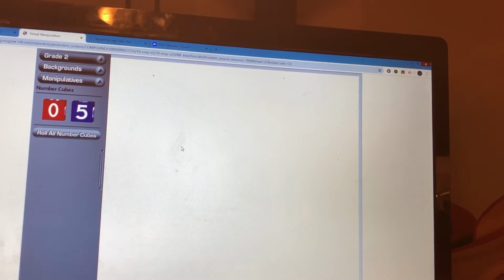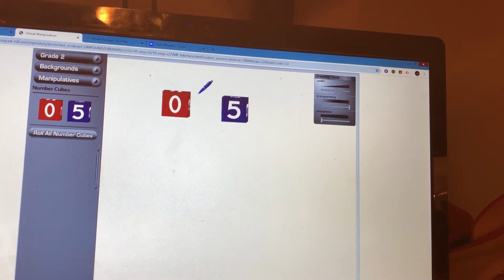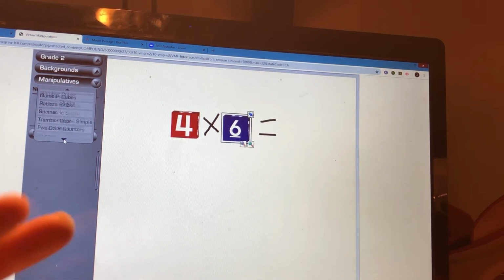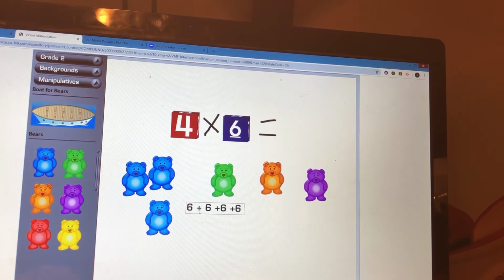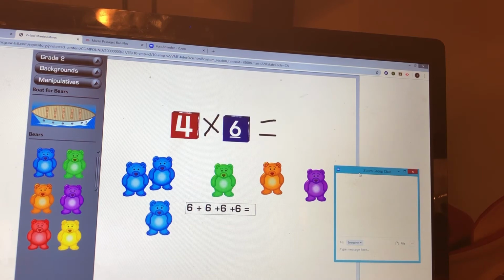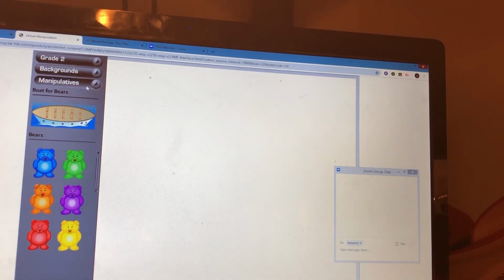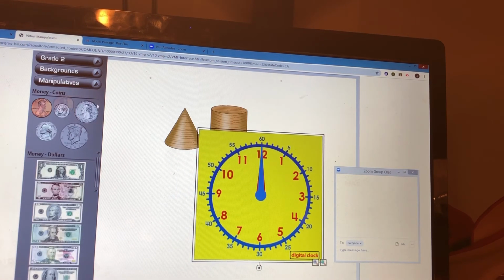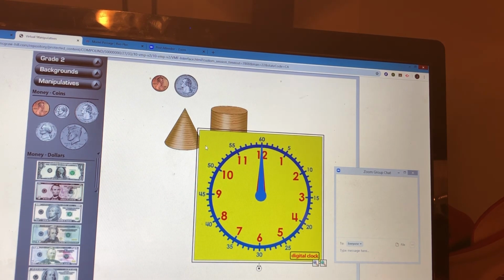Small Group Math Instruction for Distance Learning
This is a tutorial with suggestions and ideas for small group math instruction during distance learning.